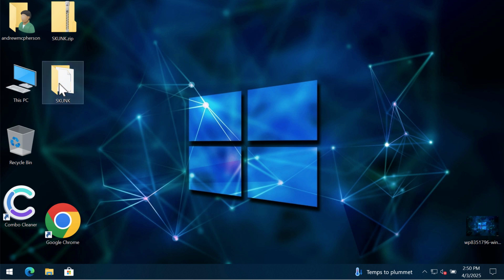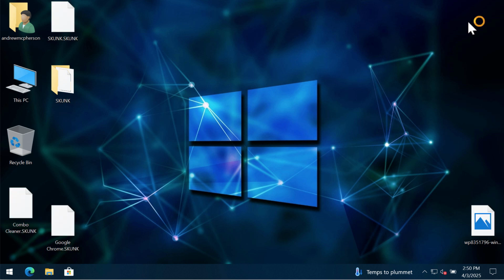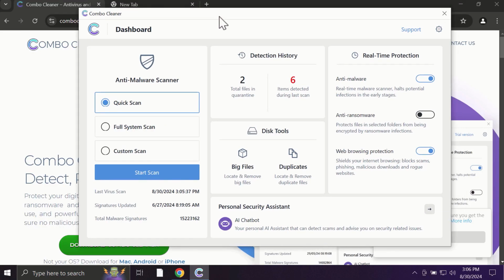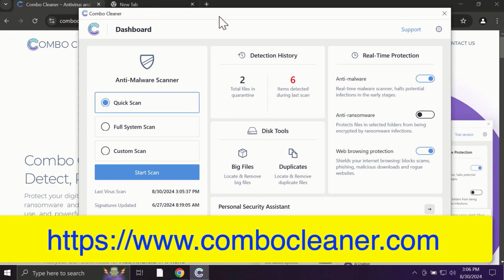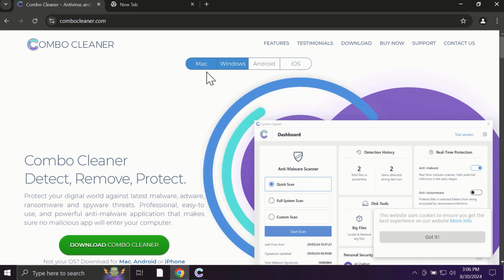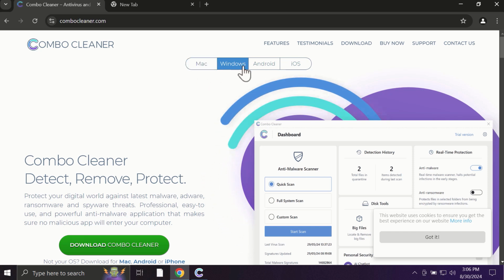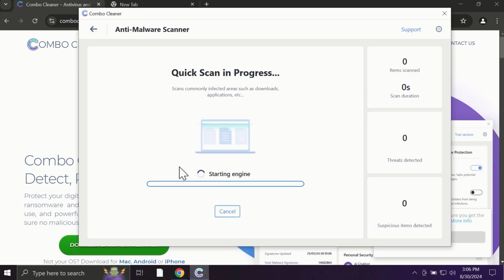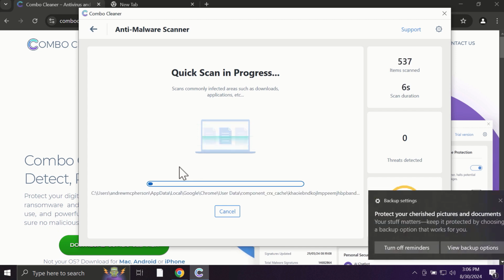SKUNK ransomware removal [.SKUNK file virus].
SKUNK is a new ransomware. It is also known as the .SKUNK file virus. It encrypts files and appends the .SKUNK extension to the filenames. Hence, it's not possible to use the files anymore. Then the ransomware tells the victims to pay a special ransom for file restoration. Yet, paying the ransom is not a good idea. Don't pay it and don't waste the funds. Remove this file virus with Combo Cleaner Antivirus via the official and thus get your data always protected with its help.

More information about this threat can be found in this detailed guide

And below please find the quotation from the ransom note:
QUOTE
Skunked!
All of your files have been encrypted. Check the decryptor window for more information.
Scrollable pop-up:

SKUNKSOMWARE - DECRYPTOR

If you provide the wrong key your files are f**ked.

All of your files have been skunked up with military grade encryption. To decrypt your files, you must lobby or protest against malware prosecution. M.Z. Skuanks was arrested for a MS DOS virus he made 20 years ago, before malware laws were what they are now. This is unjust, and Skuanks should not have been prosecuted. To decrypt your files, upload proof of you lobbying or protesting, and we will reach out to you and give you a key to decrypt your files.
UNQUOTE